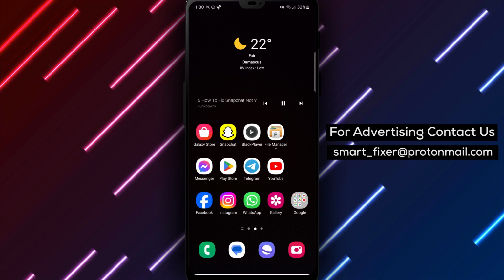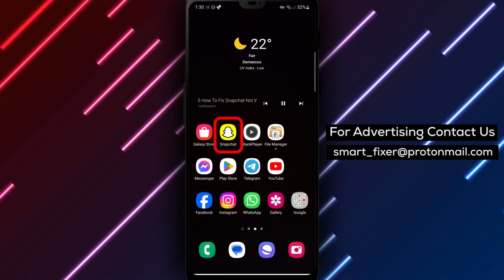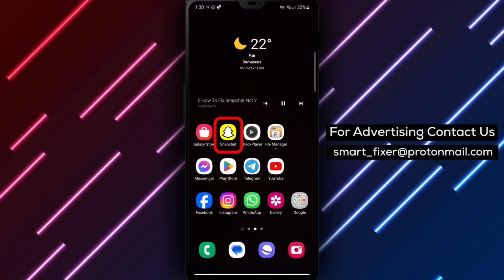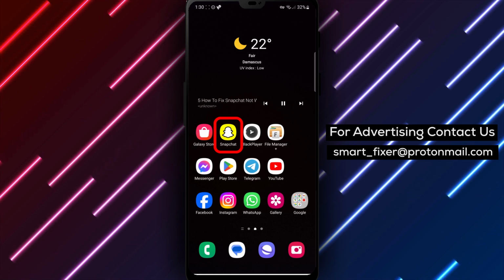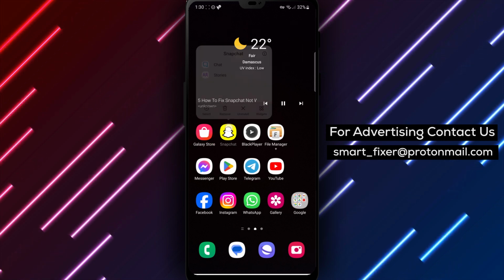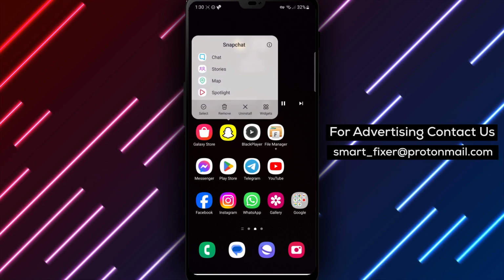How To Fix Snapchat Not Working - Full Guide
Experiencing issues with Snapchat not working properly? Don't worry! This comprehensive tutorial provides step-by-step instructions to troubleshoot and resolve Snapchat issues. Follow these steps:

1. Clear the app's cache and data, then re-sign in.
2. Update Snapchat to the latest version available.
3. Uninstall and reinstall the app.
4. If none of the above steps work, your device may have compatibility issues with Snapchat.

Don't let Snapchat problems hinder your experience. Get your Snapchat app working smoothly again with this complete guide!